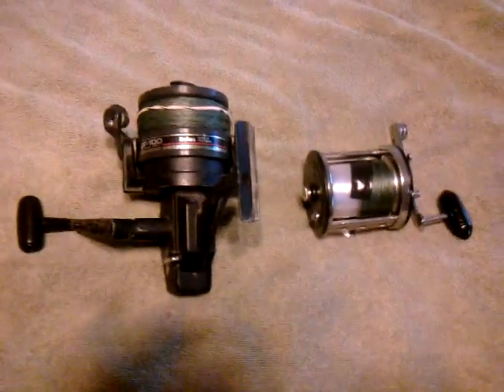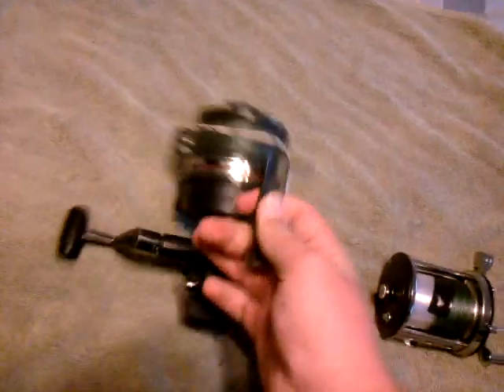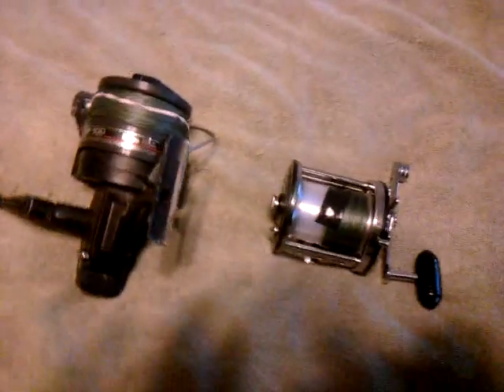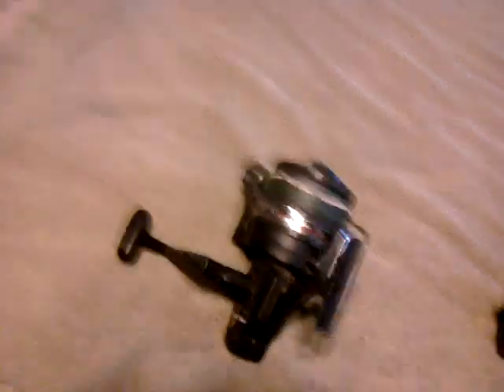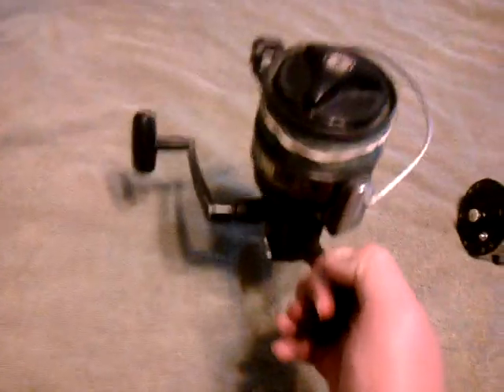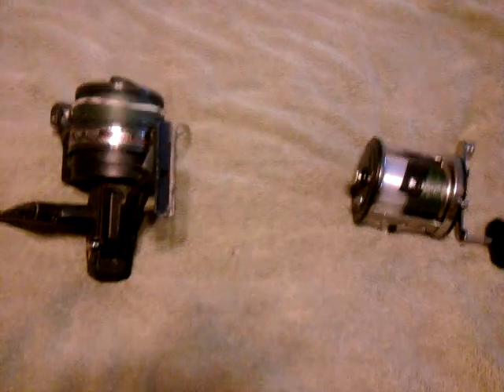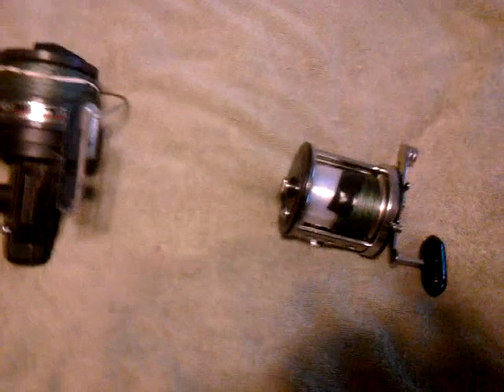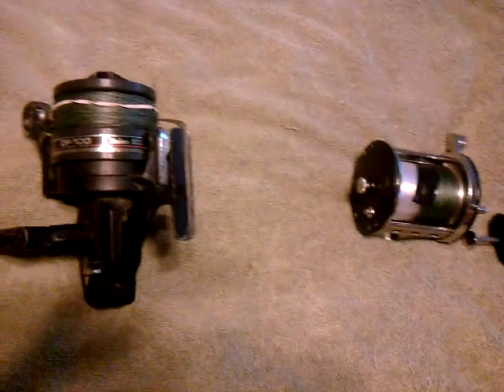Bait casting reels VS spinning reels-Shark Fishing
The controversial arguament between baitcasters VS Spinning Reels used for shark fishing